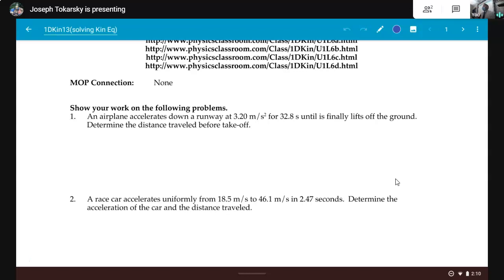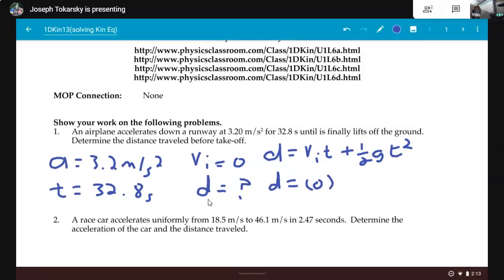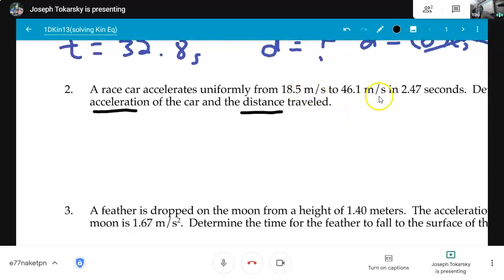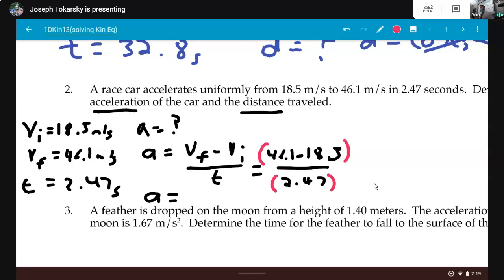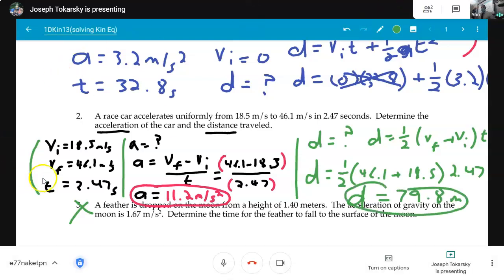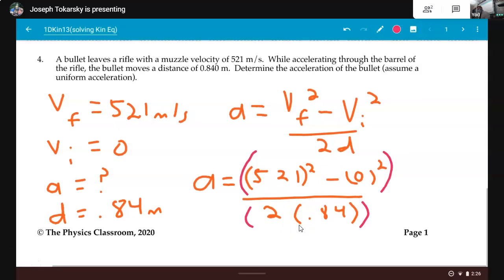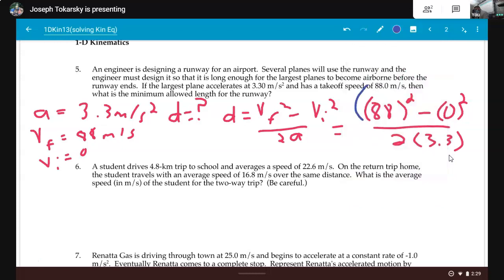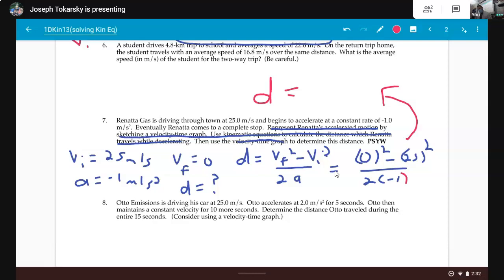Kinematic Equations Study Guide Solutions 10-7-20